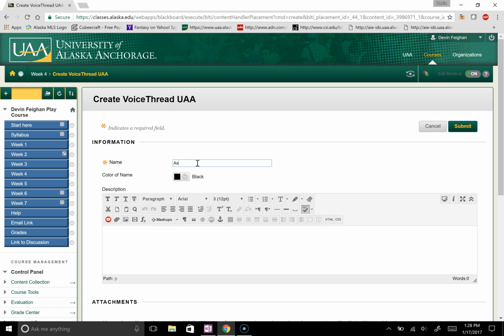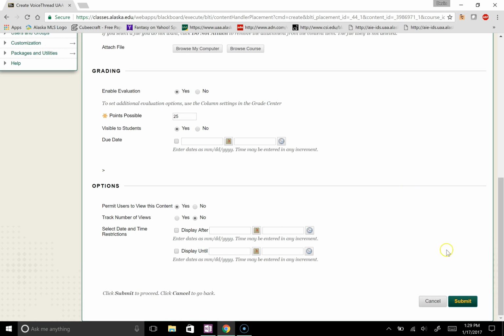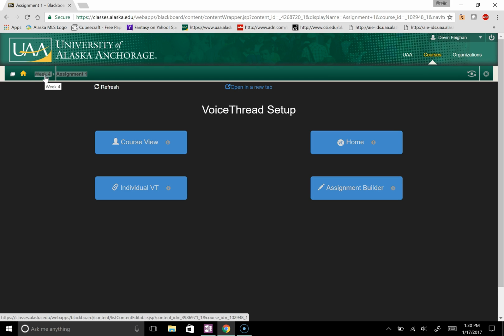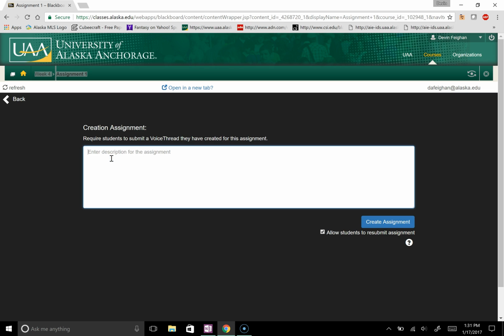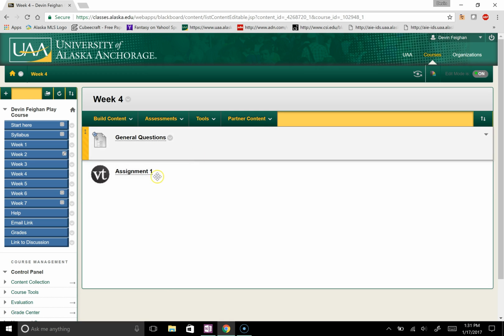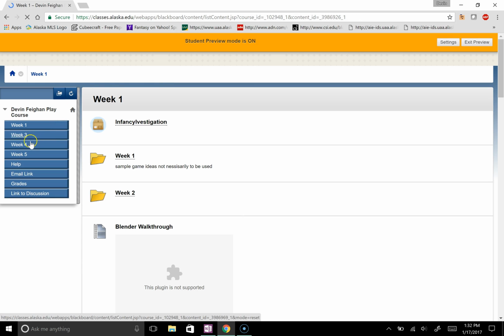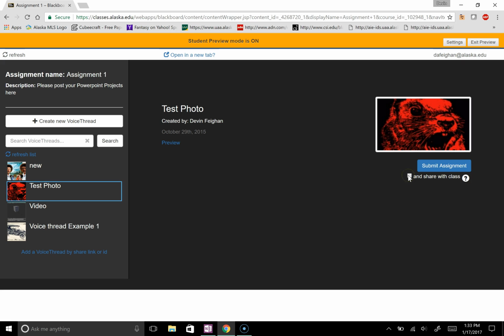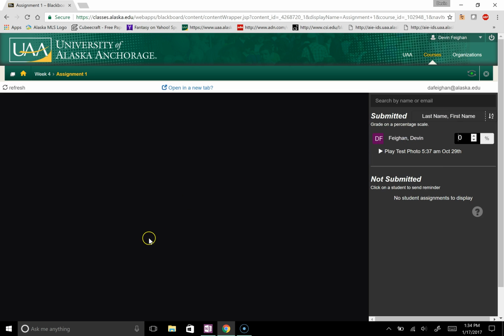VoiceThread Assignment Builder Blackboard UAA